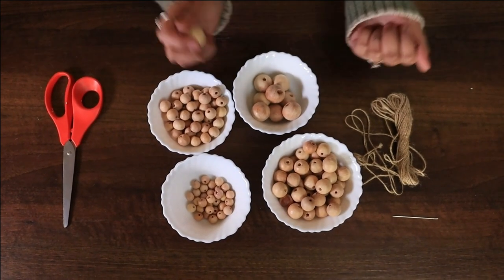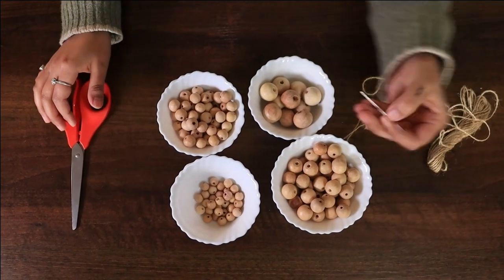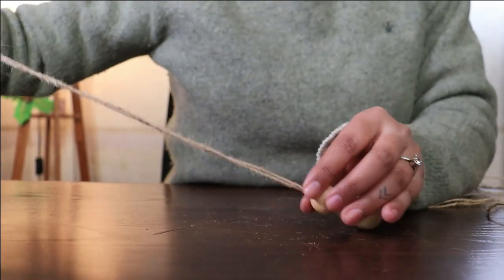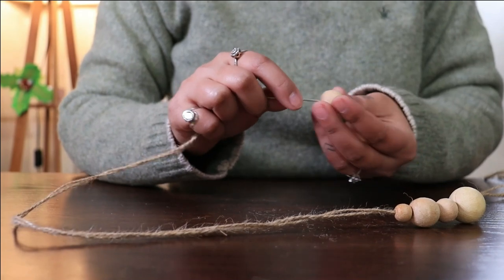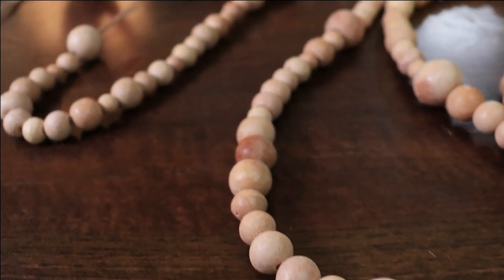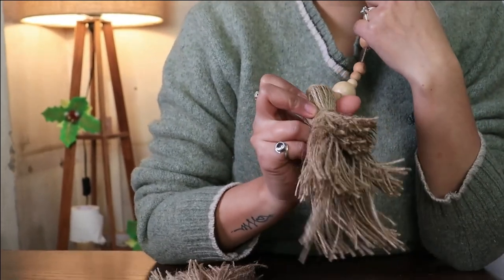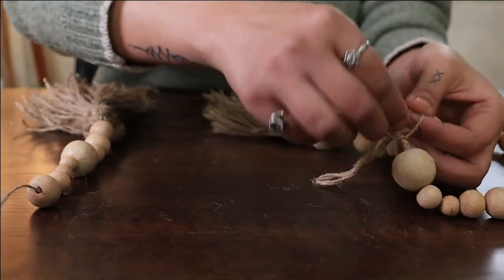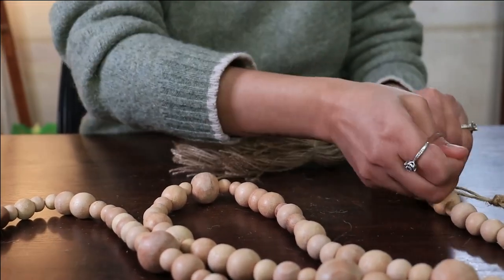DIY Wooden Beads Garland Tutorial | Boho Home Decor for Christmas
Transform your Christmas decor with this charming DIY project. Add a touch of rustic and boho elegance to your holiday festivities as we guide you through the steps of creating a beautiful wooden beads garland.

Wooden Beads garland DIY
How to make Wooden Beads Garland for Christmas